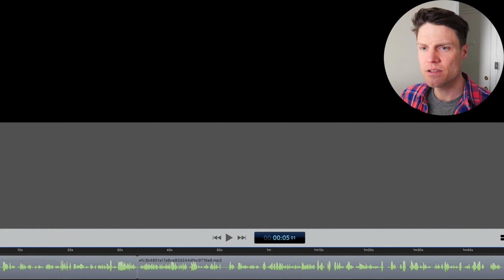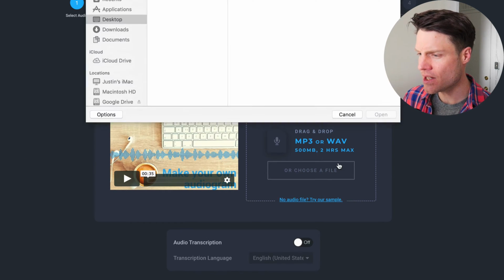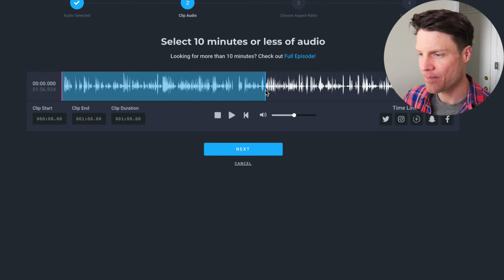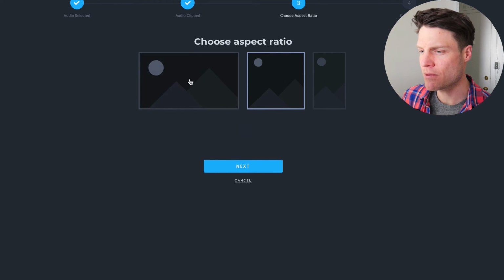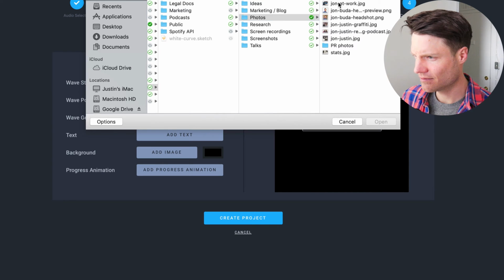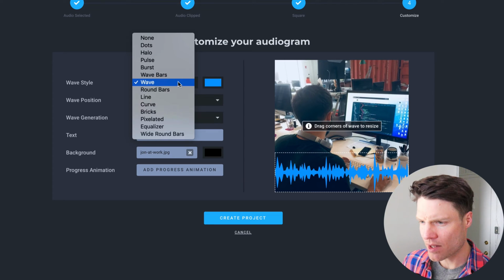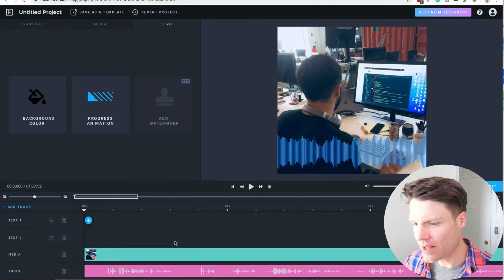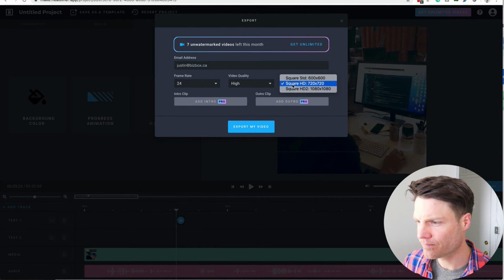How to create an audio clip video for a social media post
There are several 3rd-party apps you can use to create clips like this (then you can share them on Twitter, Facebook, or Instagram).

Apps to try:

Headliner.app (desktop) – this web app allows you to upload a clip, and will create an animated waveform for your audio.
Overcast (iOS) – this podcast player allows you to select and export clips from your podcast.
Castro (iOS) – another podcast app for iPhone that lets you share clips.
Bullet (iOS) – "create & share captioned video segments of podcasts from any podcast app."

Unfortunately, if you're on Android, your only option right now is to use Headliner on your desktop.